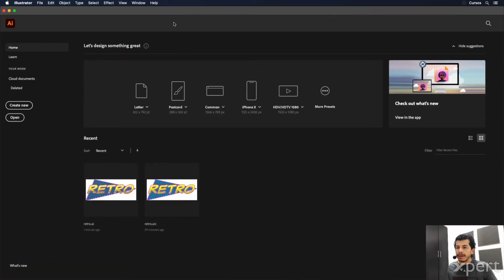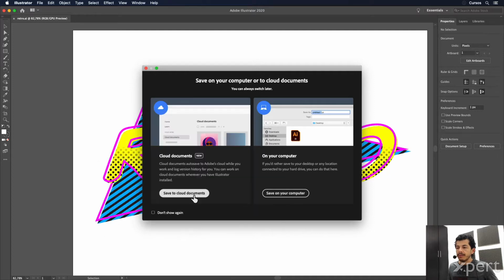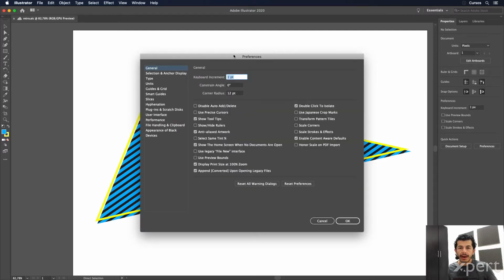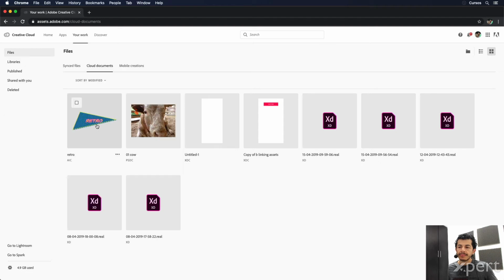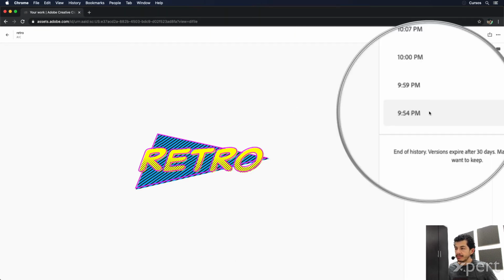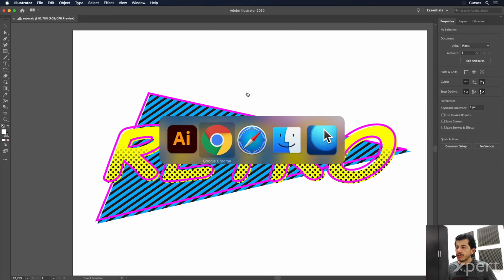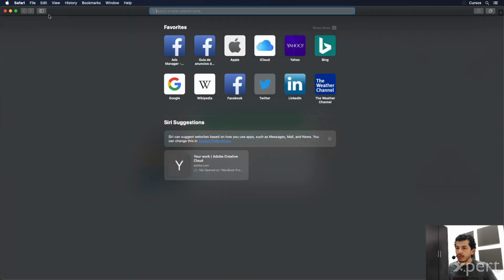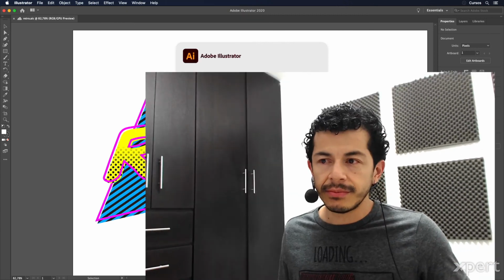Create and work with Cloud Documents in Adobe Illustrator.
In this video, we'll learn to create and work with Cloud Documents in Illustrator. Also, we'll learn to work with version history and comments in Illustrator cloud documents.